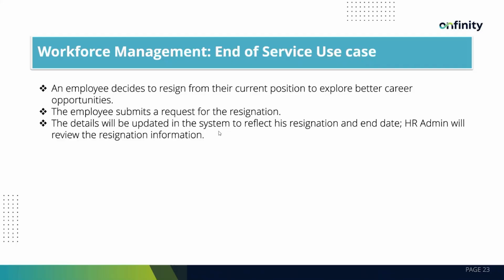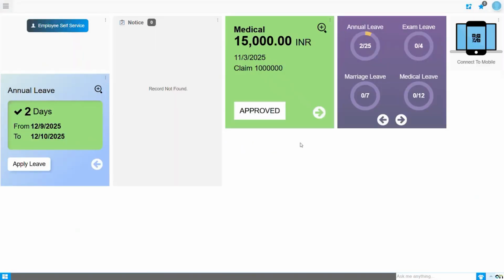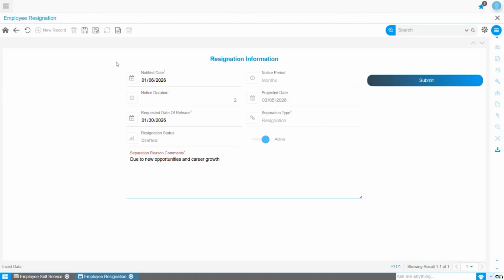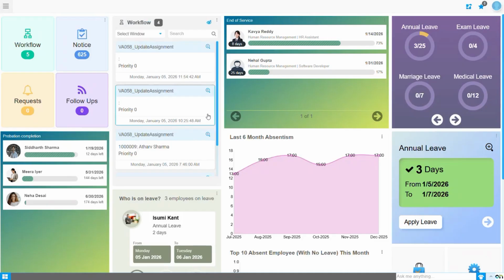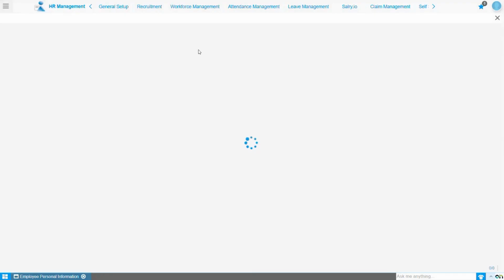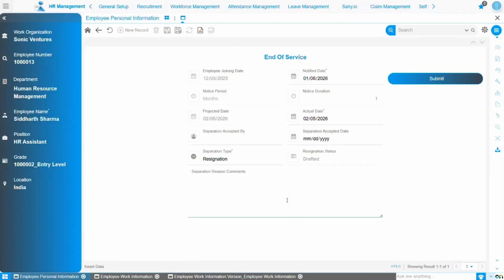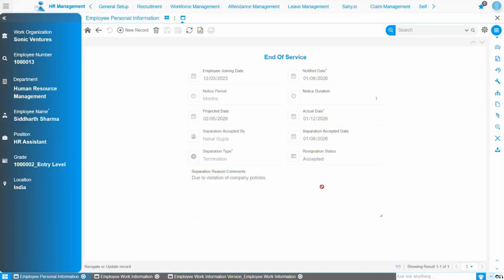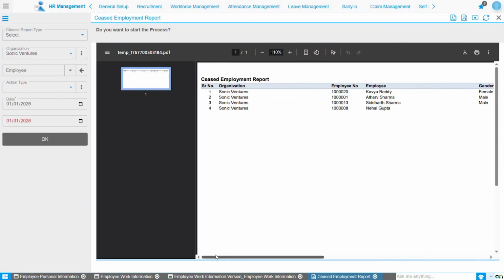10 Workforce Management | End of Service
Learn how to manage the complete employee offboarding process in Onfinity ERP. This walkthrough covers resignation management systems, workforce separation tracking, and how to automate employee end-of-service workflows from submission through final approval and reporting.

When an employee resigns or separates from your organization, managing that process manually creates delays, errors, and inconsistency. This video shows exactly how Onfinity handles employee offboarding—from the moment a resignation request is submitted through HR approval, system updates, and final documentation.

You'll see the complete workflow: employees submitting resignation details through self-service portals, automated calculation of notice periods, HR admin review and approval processes, and how the system updates employee records across all related modules. We also demonstrate how admins can directly enter separation details for terminations or retirements, and how to generate ceased employment reports for compliance and record-keeping.

HR managers handling resignation approvals
Workforce administrators managing separations
Finance teams tracking employment end dates
ERP decision-makers evaluating HR automation
Organizations needing separation reporting

Employee resignation submission and approval
Automated notice period calculation
End-of-service tab configuration
Separation type management (resignation, termination, retirement)
Multi-system updates (employee personal information, work information, versioning)
Ceased employment reporting

The resignation management system automates what typically requires multiple manual steps and email chains. Notice periods populate automatically based on employee grades. Dates are calculated without human error. Approvals route to the right people. Once approved, the system updates employment records across all relevant sections—no manual data entry needed.

This process ensures your organization maintains accurate separation records, meets compliance requirements, and reduces the administrative burden on your HR team.

Ready to streamline your employee offboarding process? See Onfinity in action with a personalized walkthrough:

RESOURCES

TIMESTAMPS

00:00 Introduction and end-of-service overview
02:15 Employee resignation submission process
05:40 HR admin review and approval workflow
08:20 System updates across employee records
10:50 Admin-initiated separations and terminations
13:30 Generating ceased employment reports